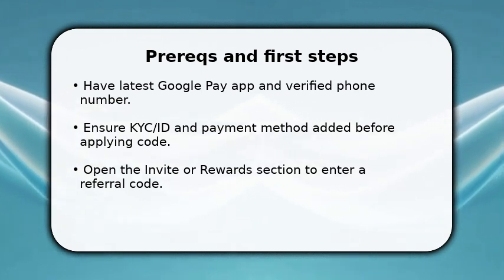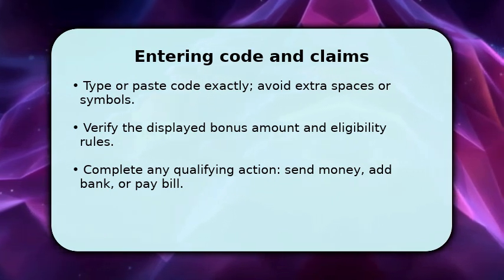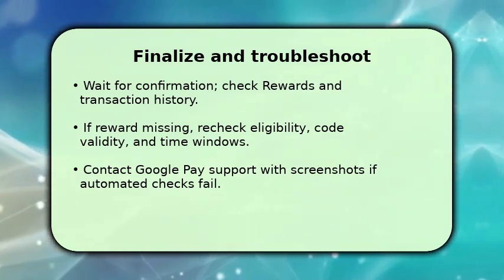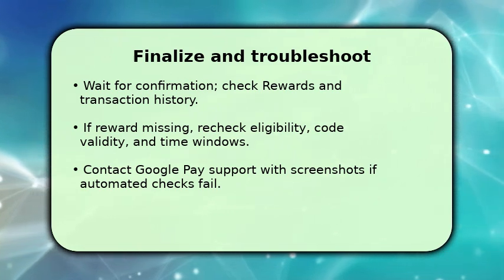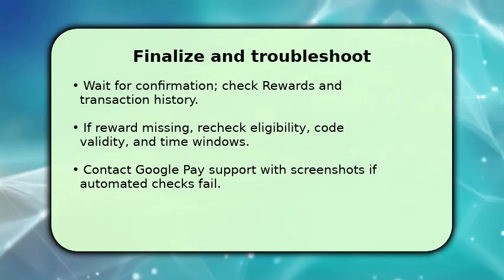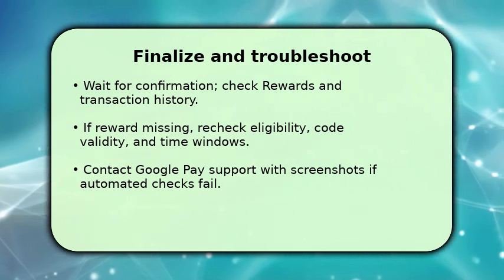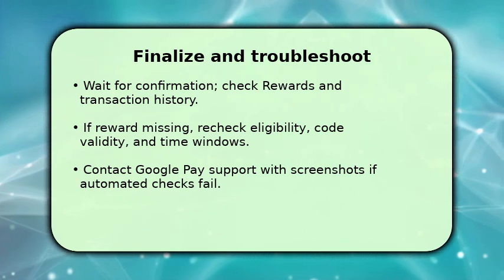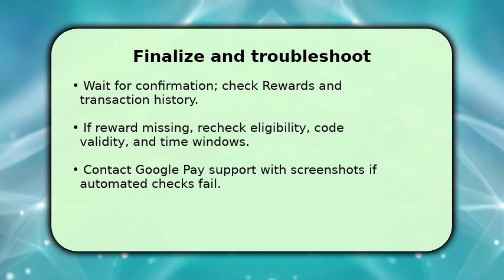How to Use Google Pay Referral Code (updated)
Discover the ins and outs of using Google Pay referral codes to boost your account. This video tutorial guides you through setting up a code, sharing it with friends or family, and tracking its effectiveness in generating new users for your service.